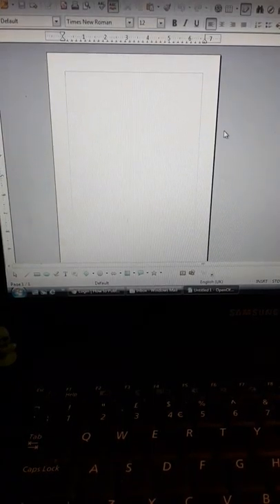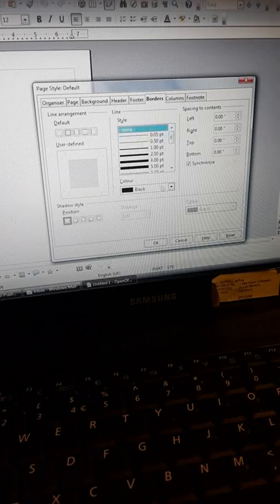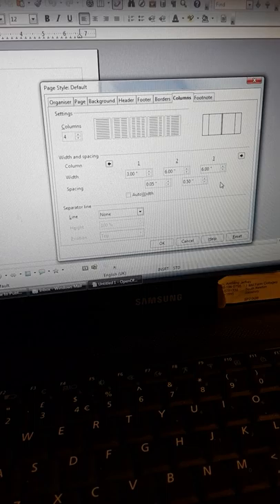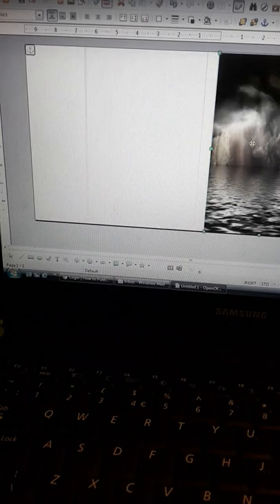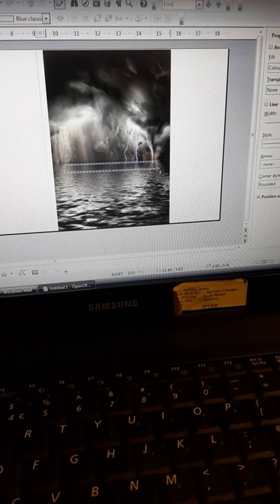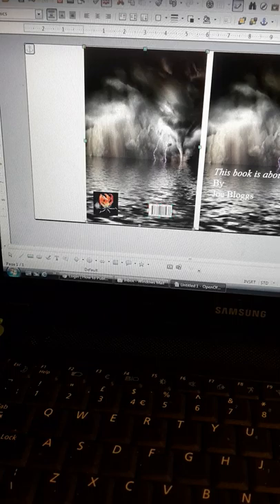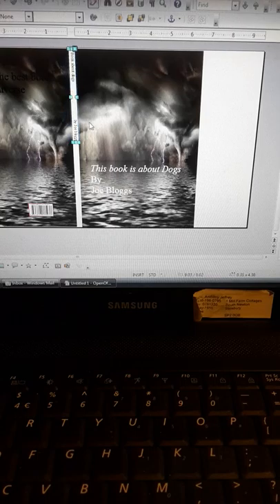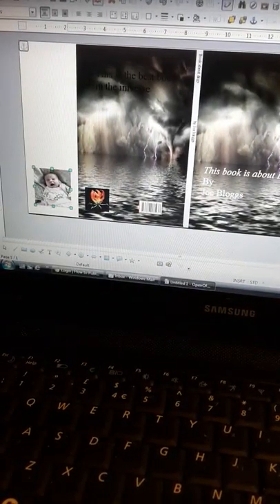How to do a dust cover/jacket for a hardcover in Open Office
There are Open Office tutorials about how to do a book cover but what if you want to do a loose dust jacket to the hardcover book? This tutorial will show you how